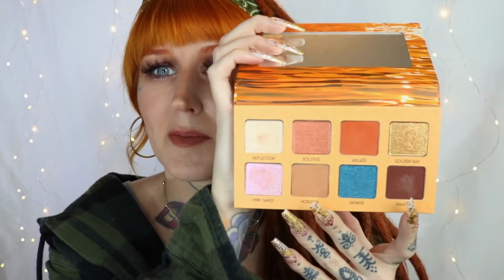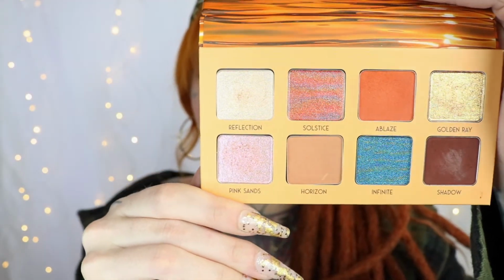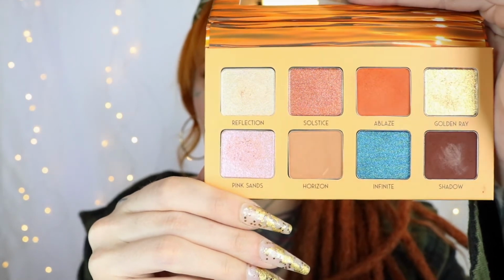Golden Hour palette tutorial by Beauty For Real—July Ipsy Glam bag plus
So today I wanted to play with this palette I got in my Ipsy July glam bag plus.